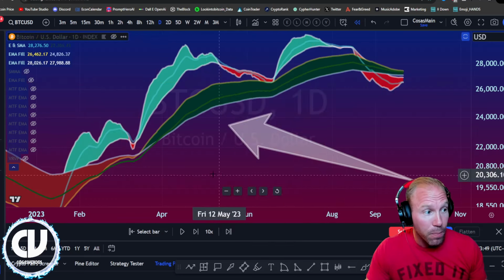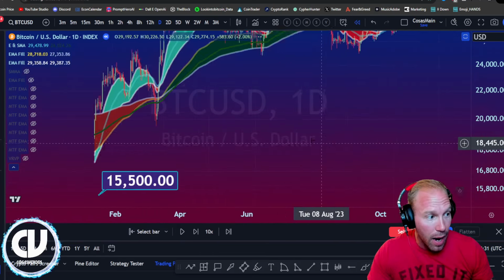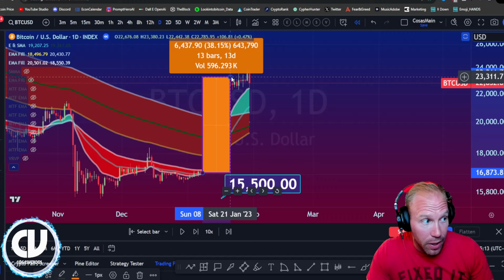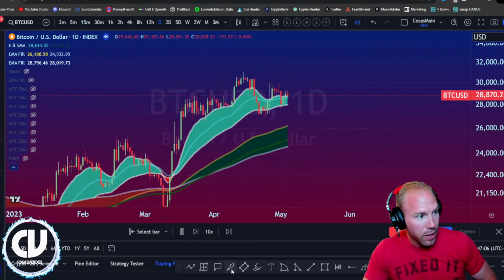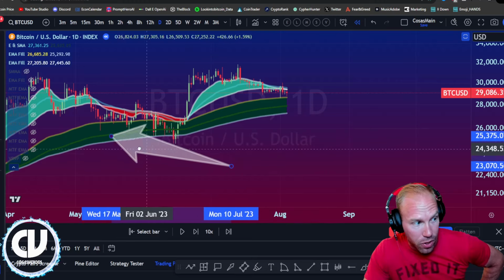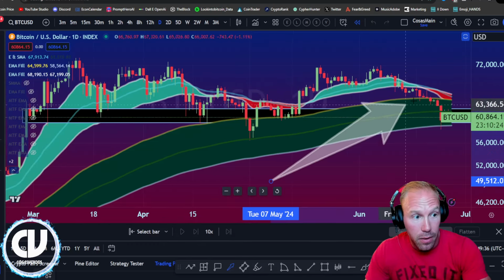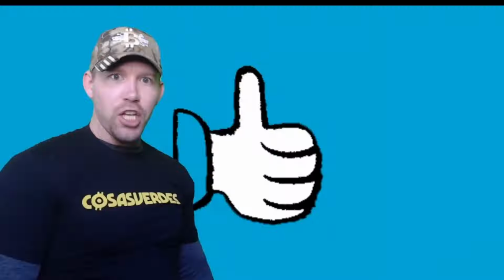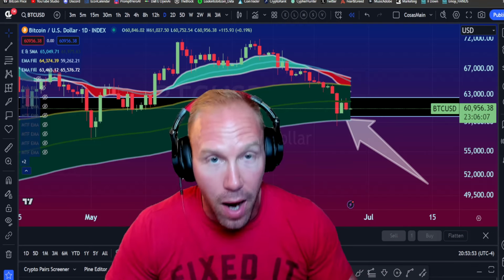Bitcoin Price $42K Target if this happens in next 10 days?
Altcoin holders should be prepared for these 2 situations in the next 14 days. Don't get caught with your pants around your ankles! bitcoin price prediction crypto btc Bitcoin Price and crypto BTC analysis using the cleanest, clearest, most beautiful and most precise tools you can find online! New viewers will see the difference right away.

5) Addressed large cap altcoiners to show that 2022 was going to be bloody for ALL crypto
7) Told you when the second half of the bear market would begin and to sell all rallies
9) Gave you a 100% crash signal days before the biggest crypto move down in April 2022
10) Tried to convince you Feb 22 to hold tether and that buying altcoins was insanely stupid
11)  "Buy The Dip" I begged you not to listen to social media influencers and showed you why